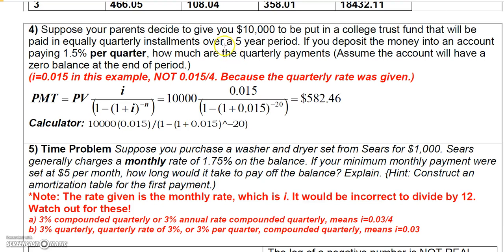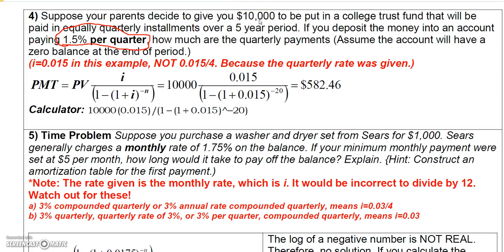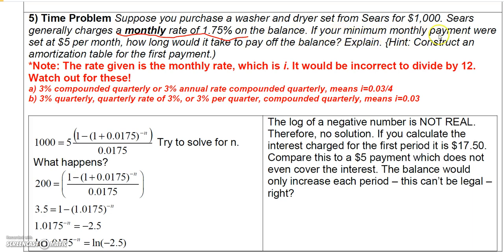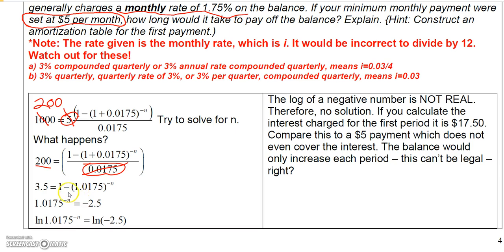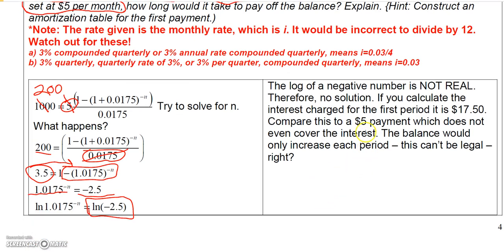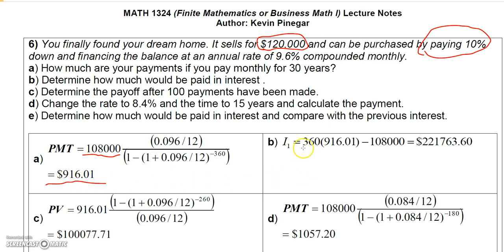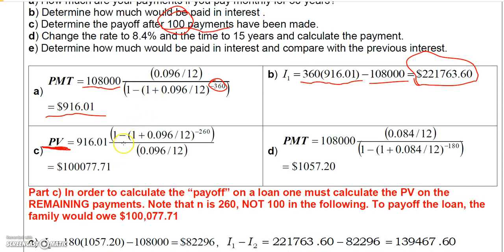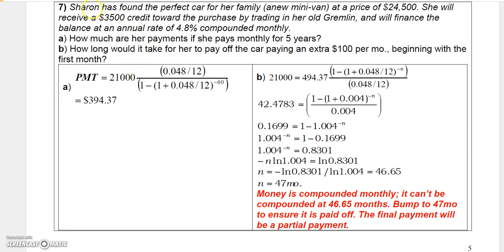2 4 4 Finite Math More PV Annuity Problems